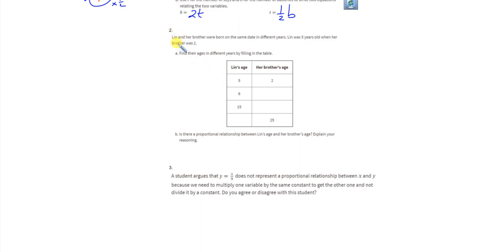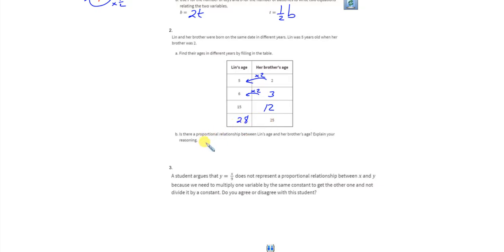Practice 2 9 #2 and #3